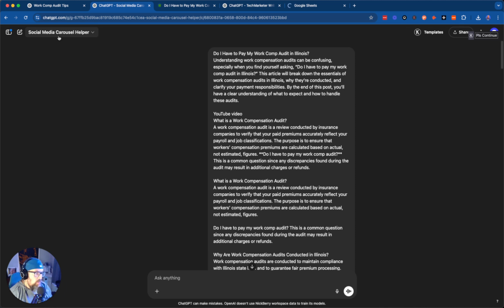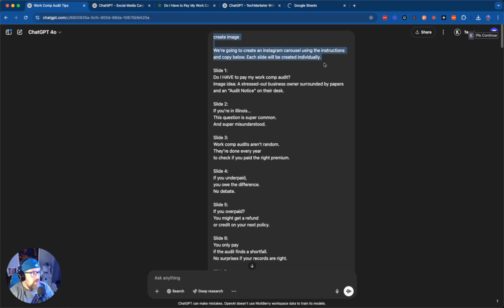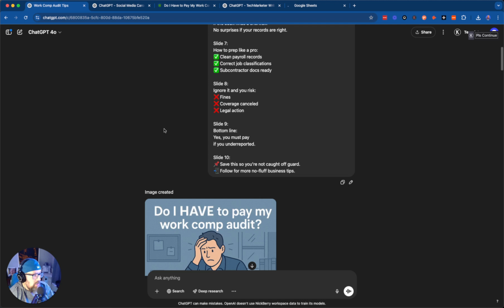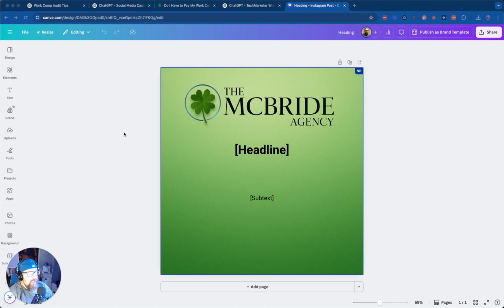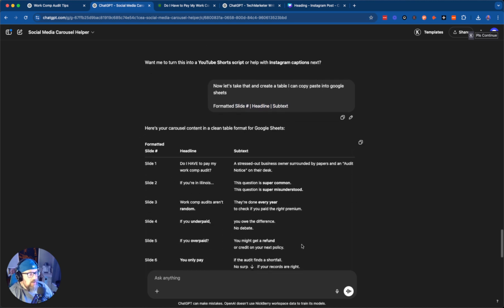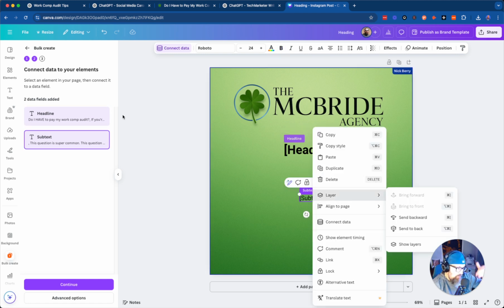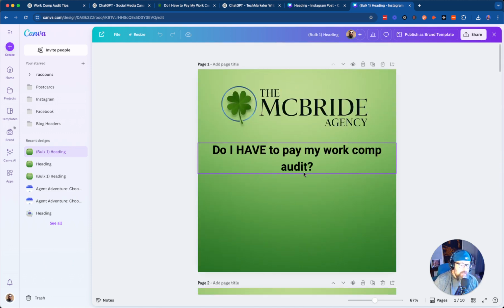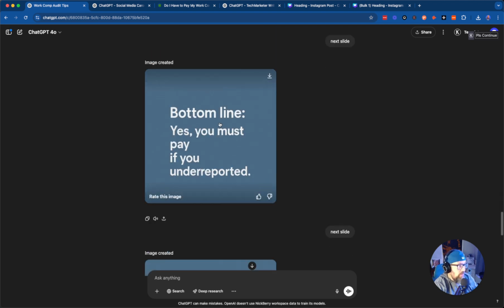ChatGPT + Canva = Your New IG Carousel Creation Flow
Want to turn long-form content into scroll-stopping Instagram carousels? In this video, I’ll show you how to use ChatGPT + Canva to automate the entire process.

In today’s tutorial, I’ll walk you through a step-by-step method for using ChatGPT to generate compelling carousel copy and then importing it directly into Canva using bulk create tools. Whether you’re a marketer, content creator, or social media agency, this workflow will save you hours and help you produce branded, eye-catching carousel posts effortlessly.

🔹 What you'll learn:
How to convert blog posts or transcripts into carousel copy
Using a social media carousel helper prompt in ChatGPT
Exporting carousel content into Google Sheets
Using Canva’s bulk import and design settings
Automating beautiful, branded content with minimal effort

👉 This is the fastest, most scalable way to repurpose your content for Instagram growth.

📌 Tools used: ChatGPT, Canva, Google Sheets
🎨 Design-ready, AI-generated carousel backgrounds
💡 Perfect for creators, agencies, and entrepreneurs